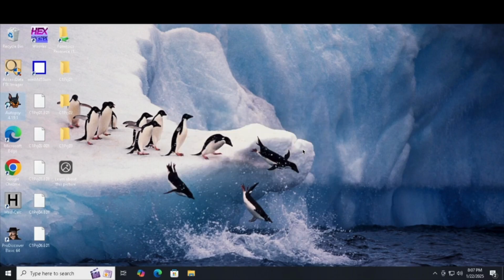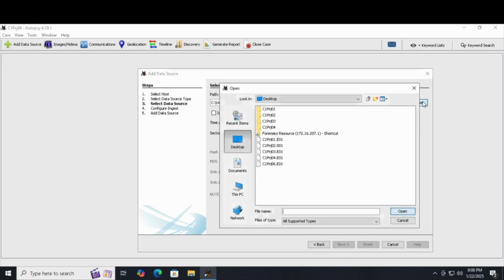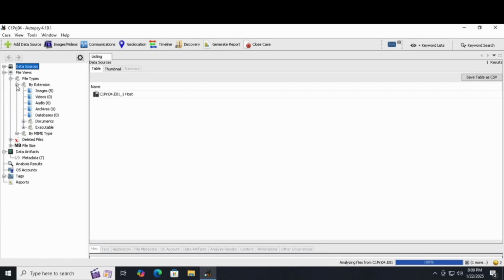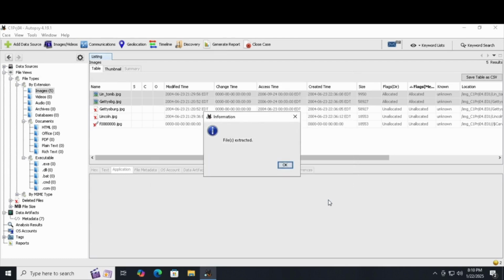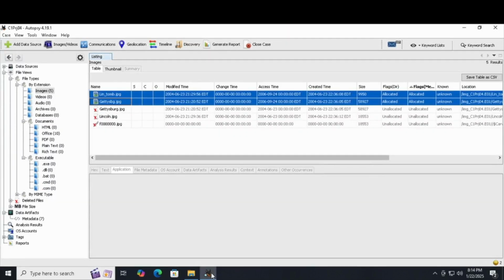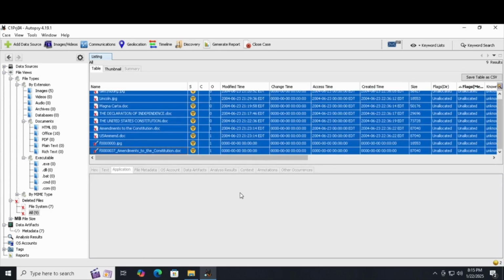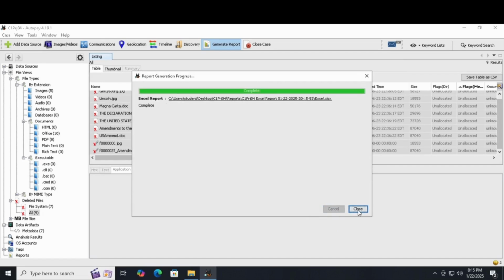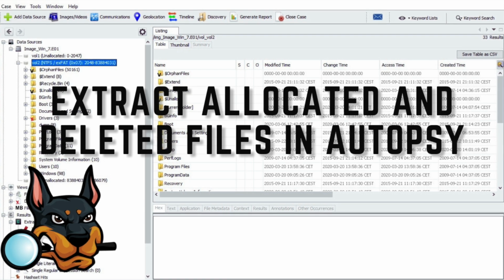Autopsy Lab: Extract Allocated and Deleted Files in Autopsy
In this digital forensics lab, we demonstrate how to extract allocated files (files that have not been deleted) and generate a report on deleted files from a forensic disk image using Autopsy. These techniques are essential for legal investigations, eDiscovery, and cybersecurity incident response. This tutorial walks through identifying, extracting, and documenting digital evidence while preserving forensic integrity.

What You’ll Learn in This Lab:
How to create a forensic case in Autopsy
How to load and analyze a disk image
How to filter and extract allocated files (active data)
How to identify and report deleted files (unallocated data)
How to generate a forensic report for legal review
Tools Used:
Autopsy – Open-source digital forensics software
Disk Image (C1Prj04.E01) – Forensic copy of the target drive
File Type and Metadata Filters – To separate allocated and deleted files
Scenario Overview:
You are a digital forensics investigator assisting a law firm with a legal case that requires specific digital evidence. The attorneys need to recover allocated files while also generating a report on deleted files that may contain relevant data. Your job is to use Autopsy to conduct this forensic analysis, extract files, and compile a detailed report for legal proceedings.

This lab provides hands-on experience with eDiscovery and forensic data recovery, teaching you how to handle both active and deleted files in a controlled investigation.

More Digital Forensics Tutorials:
Explore hands-on cybersecurity labs, forensic investigation walkthroughs, and IT security training.

Have you worked with Autopsy or forensic file recovery before? Share your experience or ask questions in the comments.